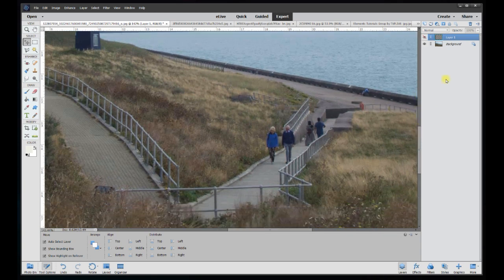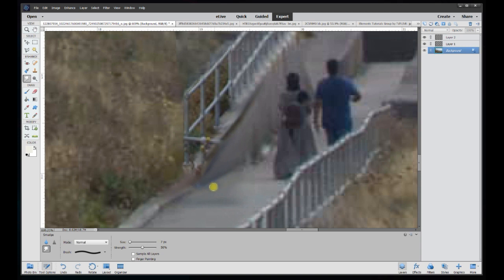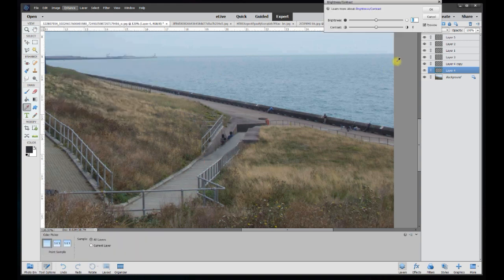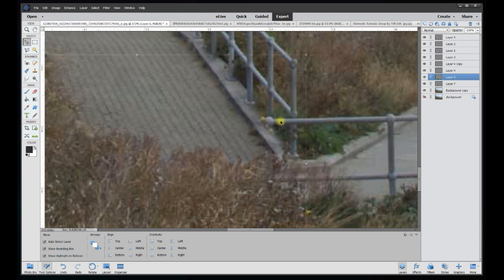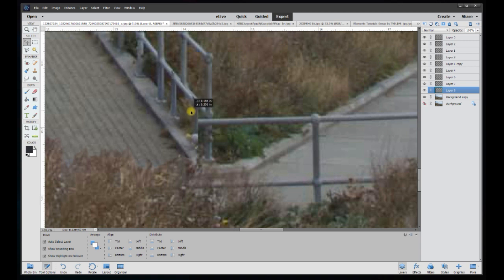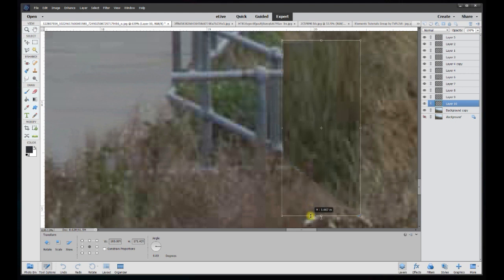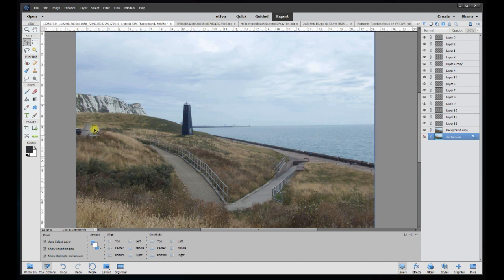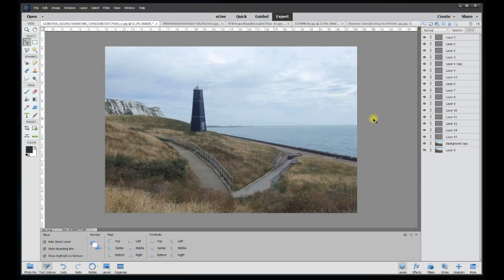Remove People & Railings from a Lighthouse Photo